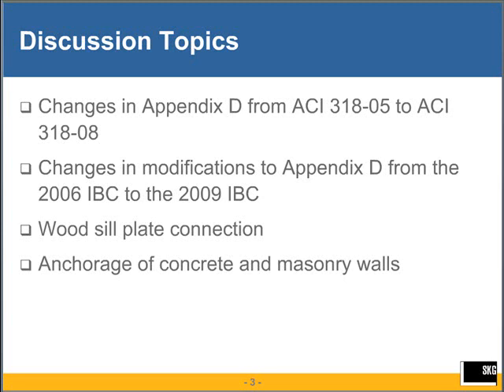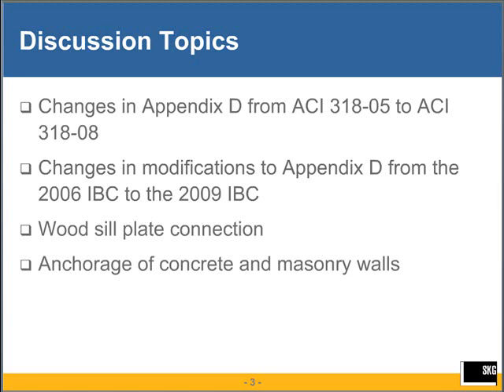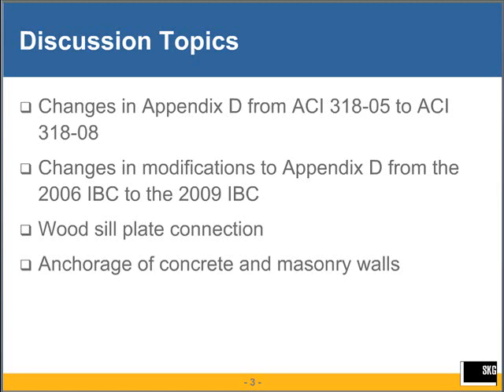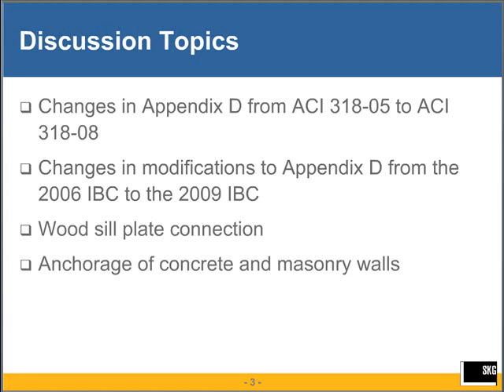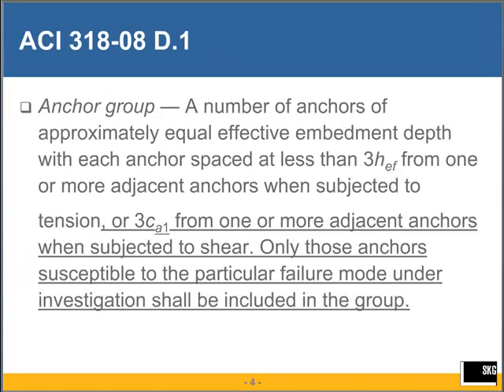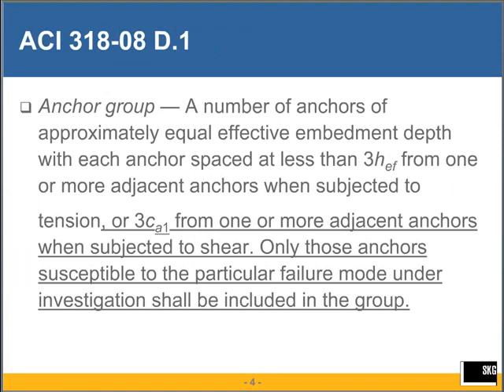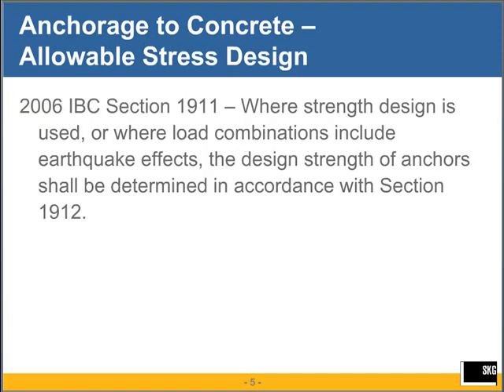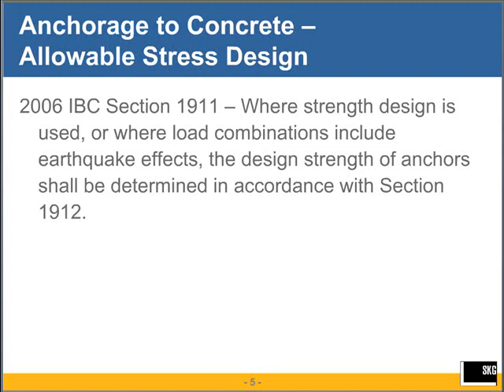Anchorage to Concrete: Is a Solution in Sight?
This web seminar was originally aired on February 22, 2010, and is being offered in DVD format now with the full audio-visual experience. The 2006 International Building Code (IBC) requires anchors cast in concrete and post-installed mechanical anchors to be designed by Appendix D to ACI 318-05 if the design load combinations include earthquake loads or effects. Seismic design of anchors by Appendix D poses significant challenges to the designer, primarily because ductile anchor failure must precede any concrete failure . Changes made to Appendix D in the 2008 edition of ACI 318, referenced by the 2009 IBC, make these challenges tougher in one respect, but are helpful in other respects. This web seminar was dedicated to a thorough discussion of these changes and their impact on anchor design. A modification to ACI 318-08, exempting certain anchors used to attach wood sill plates from Appendix D requirements, has been approved on a preliminary basis for inclusion in the 2012 IBC. This change, initiated by the National Council of Structural Engineers Associations (NCSEA) and the Structural Engineers Association of California (SEAOC) and based on testing, was discussed.